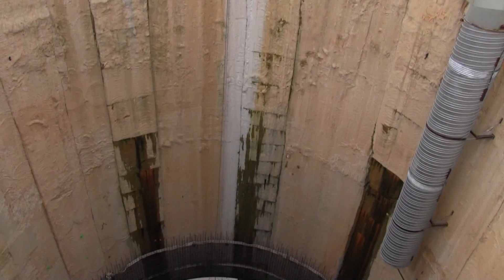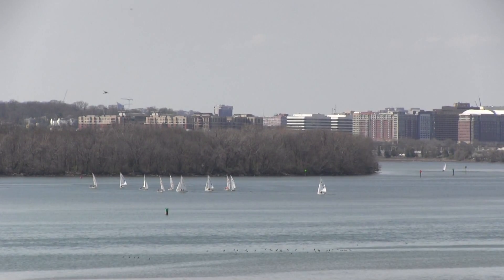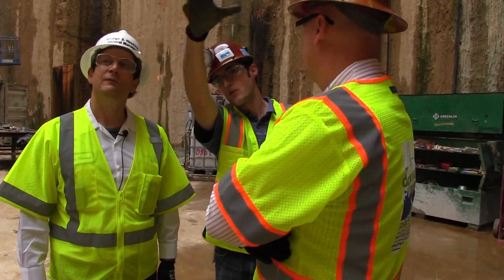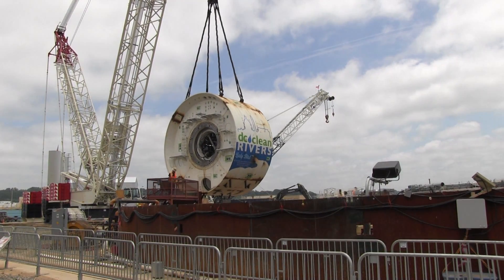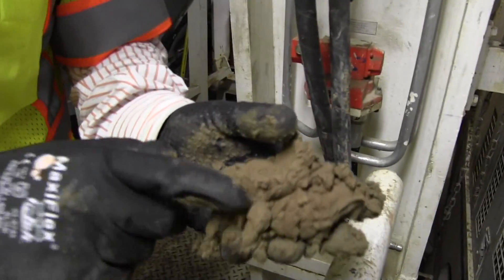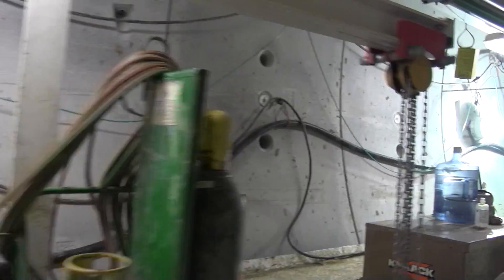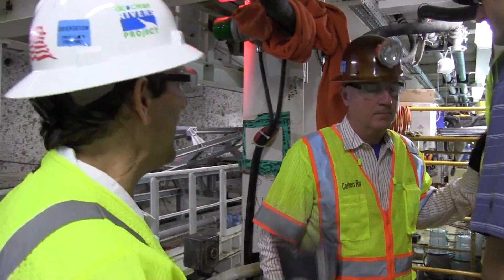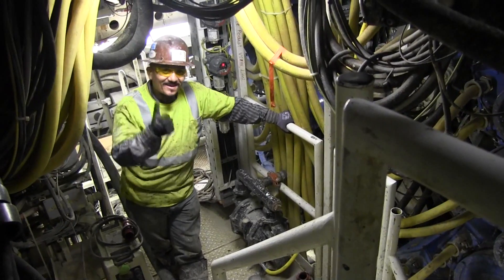Visiting the First Lady of Clean Rivers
Under the terms of a federally mandated consent decree, DC Water is implementing the $2.6 billion Clean Rivers Project. The first phase of the project is underway and involves constructing a massive underground tunnel system to control combined sewer overflows into the Anacostia River. In this video, DC Water General Manager George Hawkins visits the project's first tunnel boring machine, Lady Bird, on her subterranean job site.